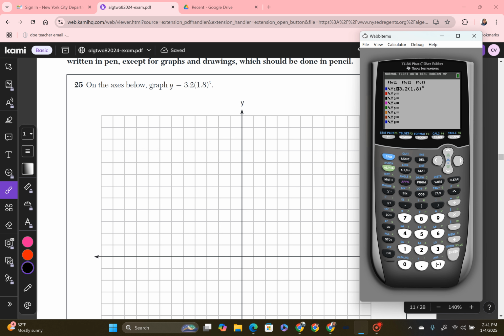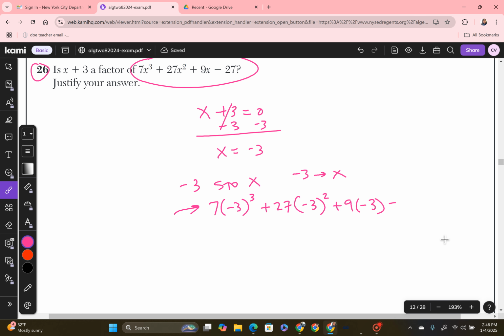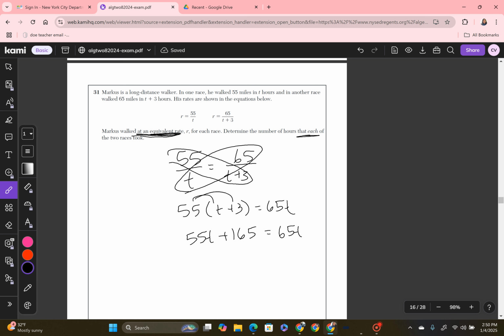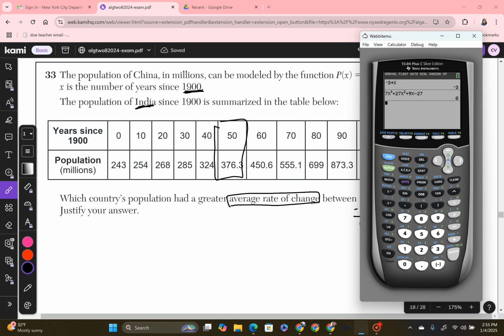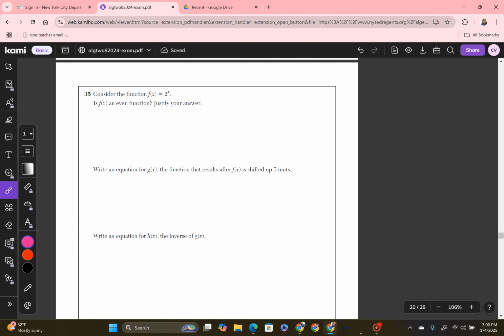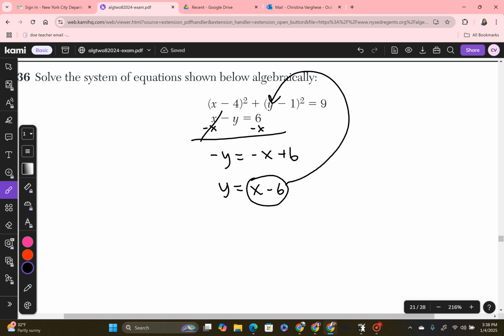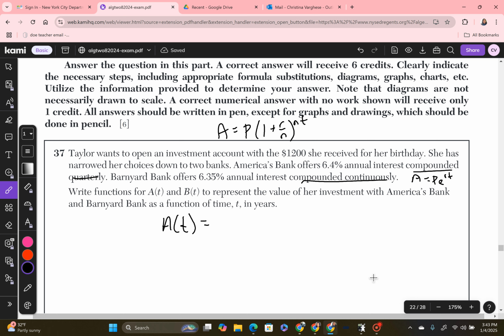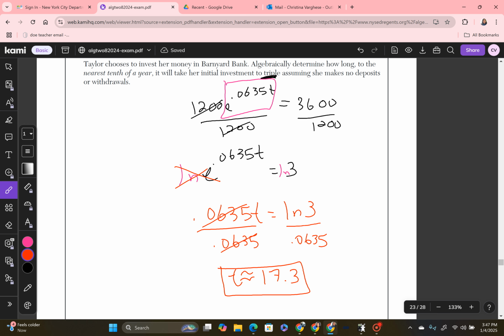August 2024 Algebra 2 Regents Units 1-3 ONLY Part 2 (s.a.)